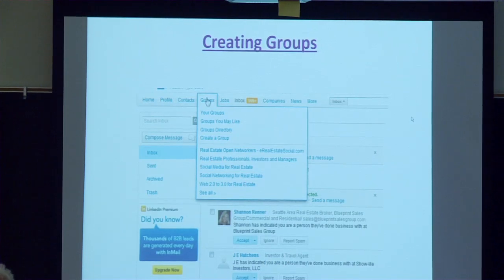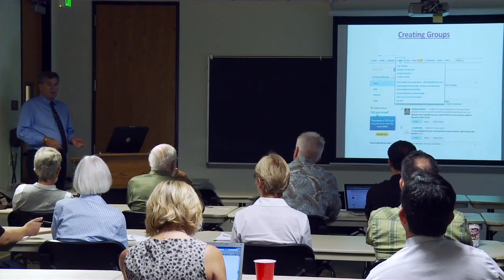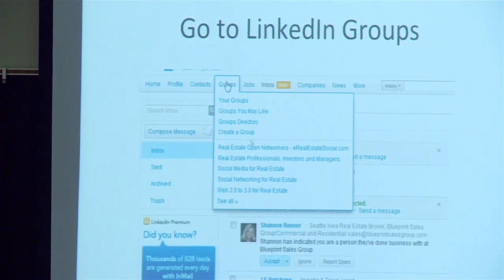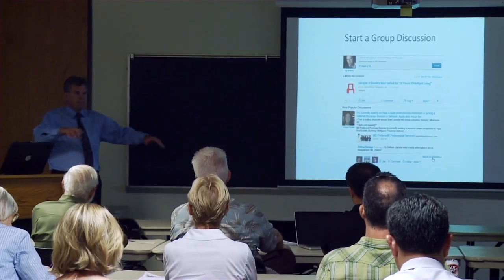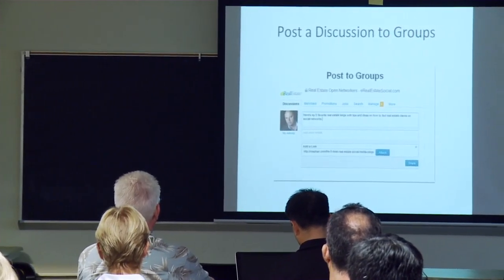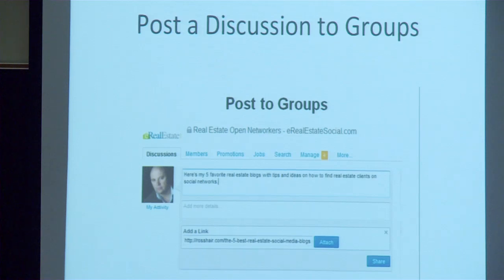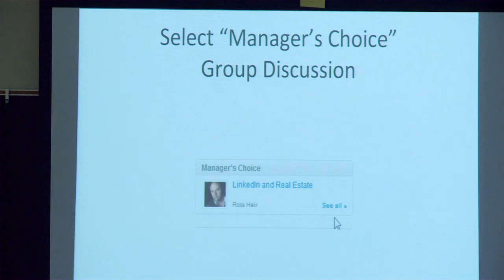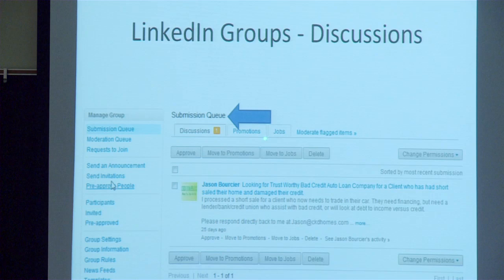How to LinkedIn: How to create LinkedIn Groups (Part 2)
Social Media - LinkedIn Business Building Workshop

LinkedIn is the social network that is all about business—and it's free! Pete Sabine shows business owners and marketing mangers how they can build a following—and their businesses—using the LinkedIn social media platform.

Main Street Marketing hosts a series of monthly workshops designed to help marketing professionals and business owners quickly attain social media and internet marketing success. The workshops are scheduled for Wednesday of each month from noon to 2:00 pm at JFK University located at 100 Ellinwood Way, Room S 304 in Pleasant Hill.

"If you find yourself confused by all of the social media options, this seminar is perfect for you," said Pete Sabine, the workshop's host and social media consultant. "We not only introduce you to LinkedIn, we will teach you how to build the proper foundation for success, as well as all of LinkedIn's most beneficial features."

The workshop is organized into several segments which include:

GROWING YOUR AUDIENCE
Your ideal customer is waiting for you on LinkedIn. This segment teaches you how to connect with them by showing participants:

• How to build an email list or grow a huge audience
• How to make the most of existing LinkedIn Groups to connect, share & build your database
• How to find, add and grow targeted connections
• How to create and build your own LinkedIn Group
• Advanced networking and networking strategies

TAKE YOUR BUSINESS TO THE NEXT LEVEL
LinkedIn offers more than just introduction. In this segment you will learn how to use LinkedIn like a top-notch pro with skills such as:

• How to connect with investors, high level decision makers and desired business partners
• How to land the career opportunity of your dreams
• How to promote and profit from live events that build your brand
• How to drive targeted traffic to your website or blog
• How to add engaging videos to your profile

BUILDING YOUR COMPANY
As a business professional you know the importance of getting more leads and growing your brand online. This segment shows you how LinkedIn is one of the best places to build your company's web presence at zero cost by focusing on:

• How to build your LinkedIn company page
• How and why to feature company videos
• How to build up testimonials
• How to connect your employees
• Products and Services niche' pages

About Pete Sabine
Pete Sabine is a full-time real estate consultant who has specialized in residential and income property sales since 1985. Pete brings together an extensive background in sales, marketing, negotiation, relocation and construction with buying and selling strategies focused on delivering quality services, expertise and innovative solutions for his clients. Pete is a social media trainer and practitioner who has successfully integrated social media and online marketing with his real estate business.

Link to:    ContraCostaHomeSearch.com
Title Text:  Pete Sabine

URL Key Words:   real_estate_investment / east_bay
Business Name:  The Real Estate Investor Network
Proxy URL:
Target SEO Keywords: real estate investment, buy real estate, real estate foreclosure
Geo:    Concord, Walnut Creek